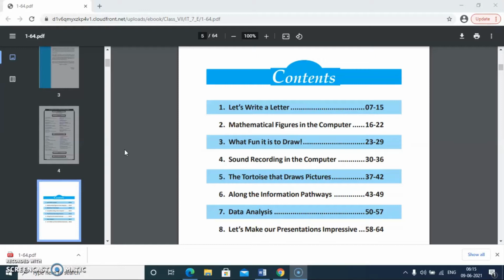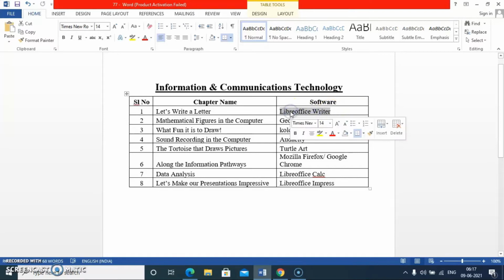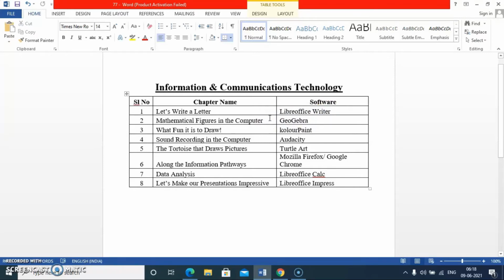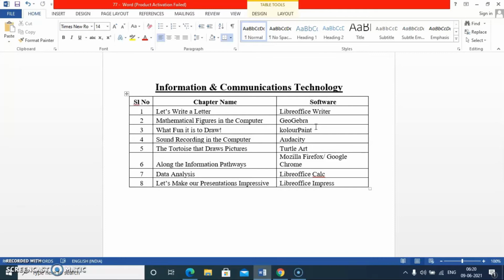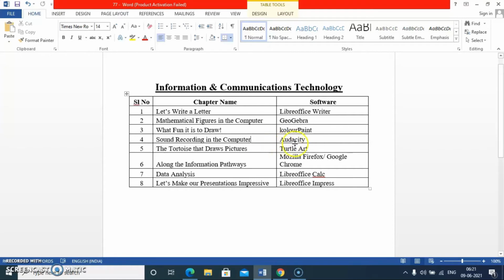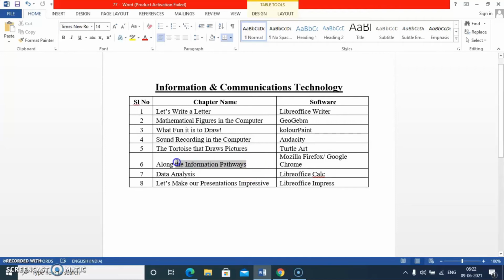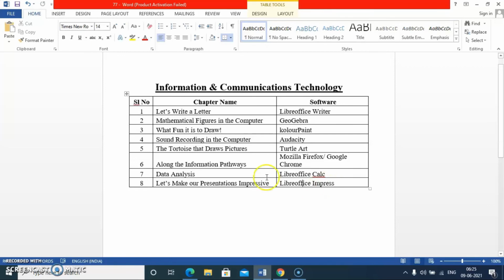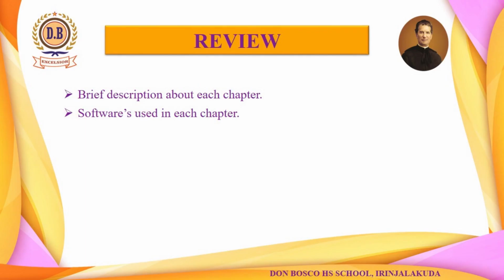ICT 7 Video 01 Sajan Antony